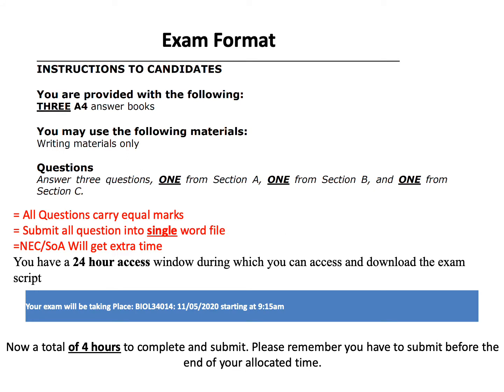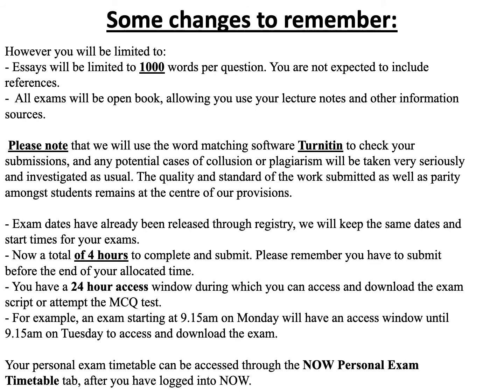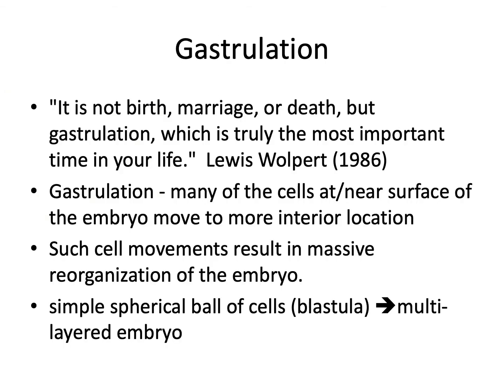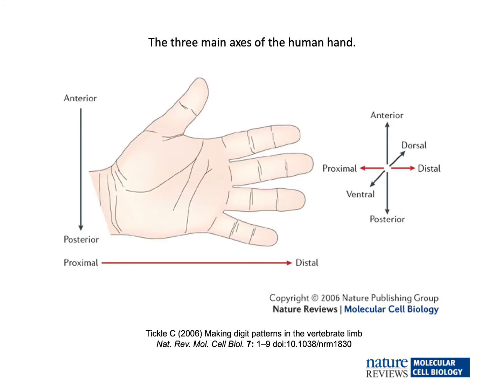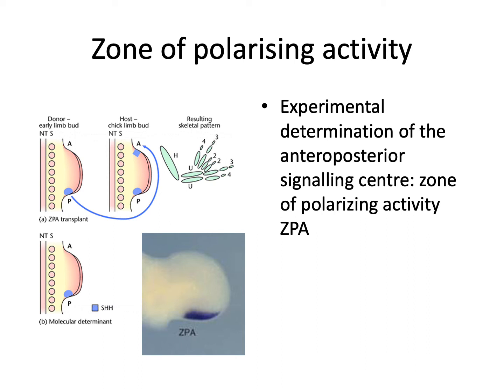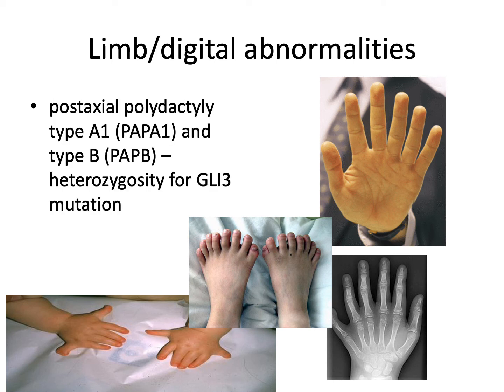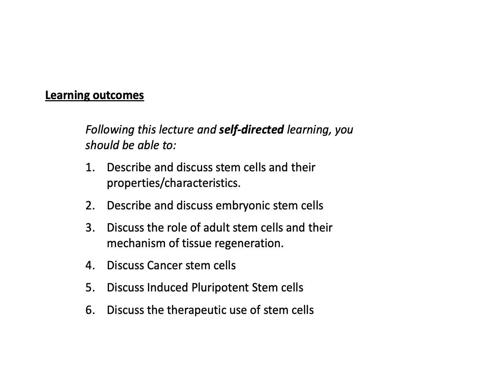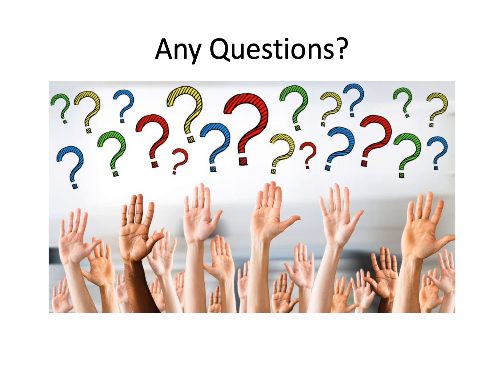BIOL34014 Revision Session